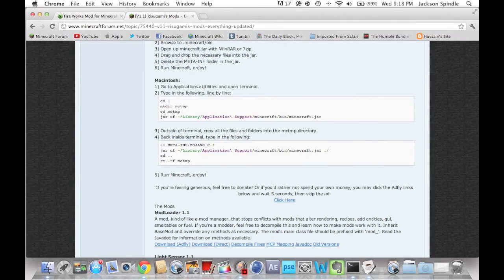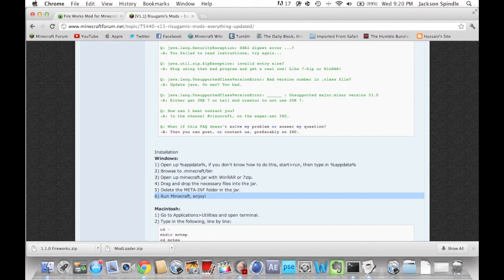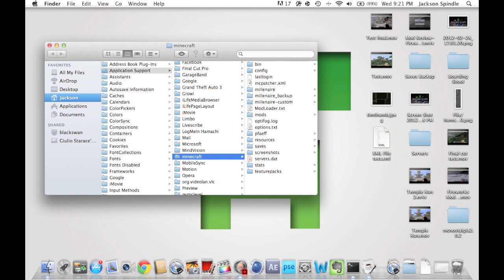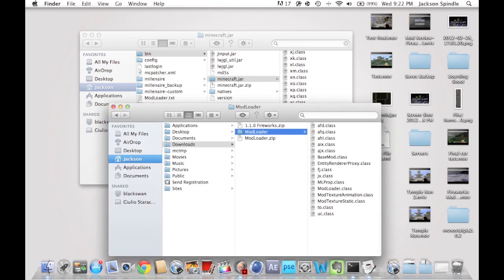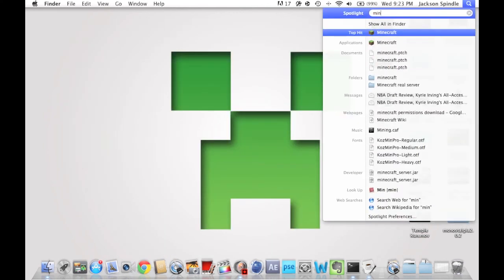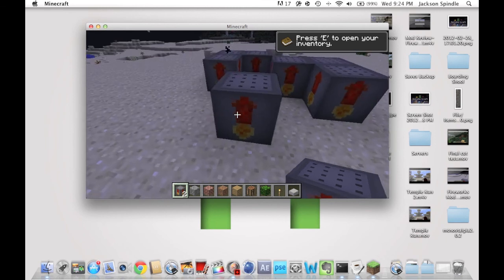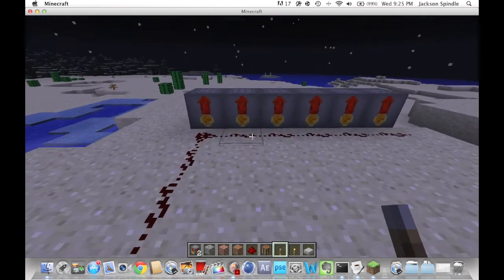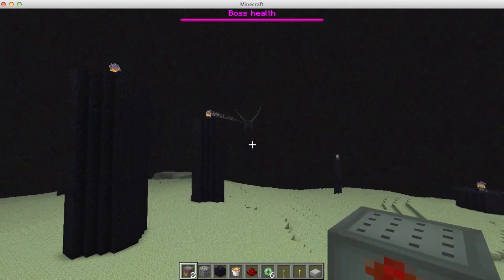How to Install Minecraft Fireworks Mod for Mac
This is a video teaching you how to install the minecraft fireworks mod for mac.